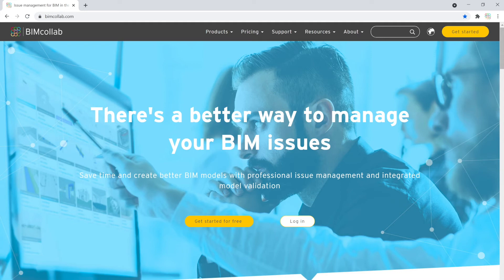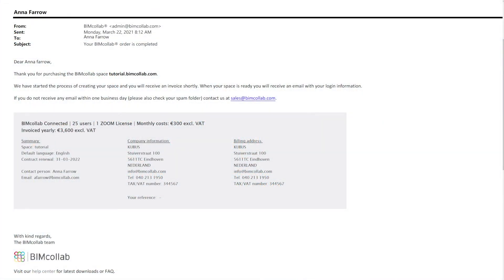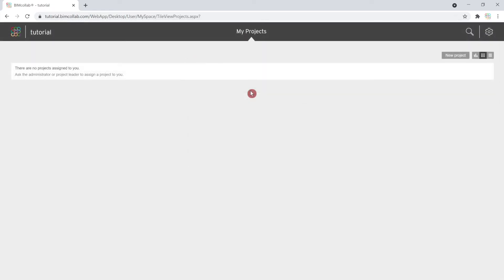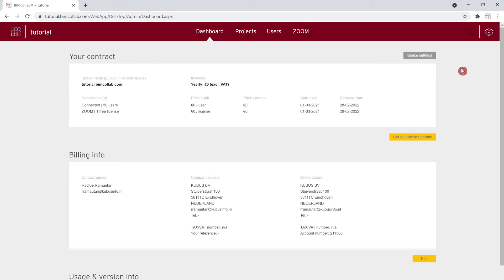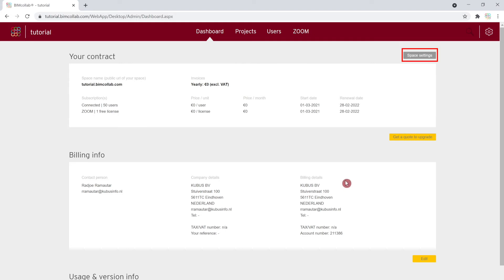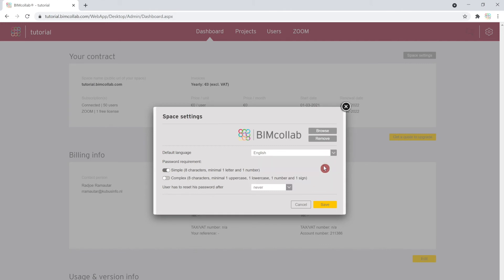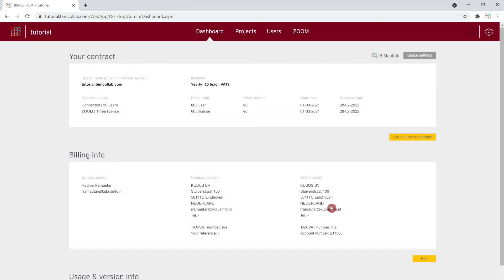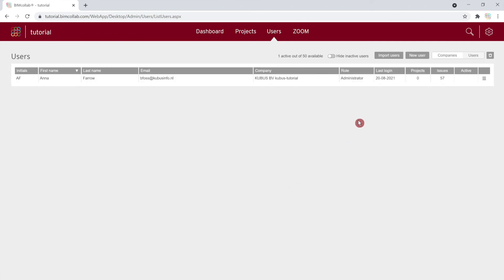BIMcollab Quick Start: How to get your new BIMcollab space up and running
Welcome to BIMcollab! In this video we will review how to start with your new BIMcollab space.